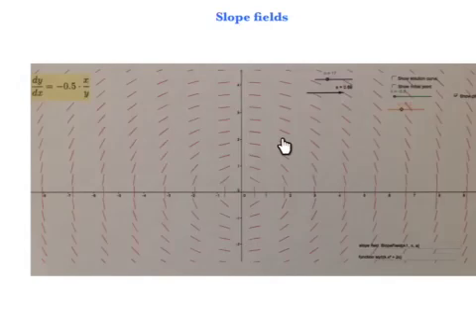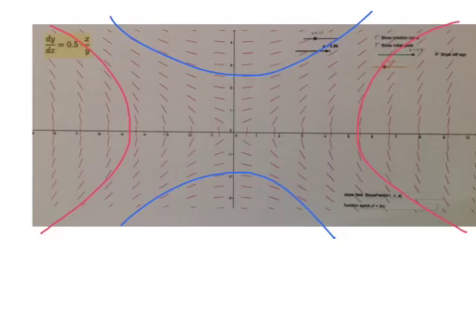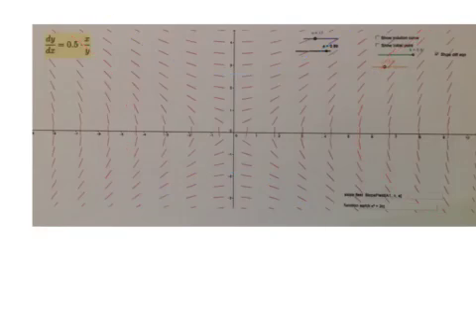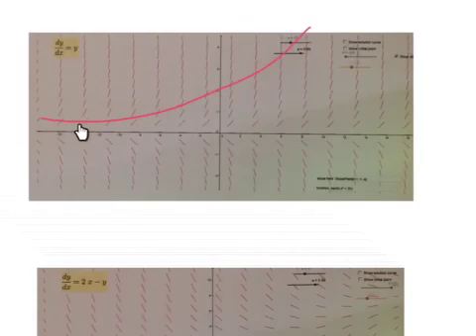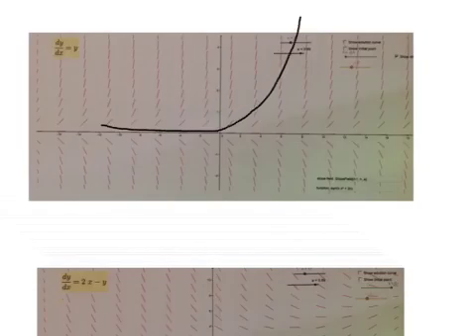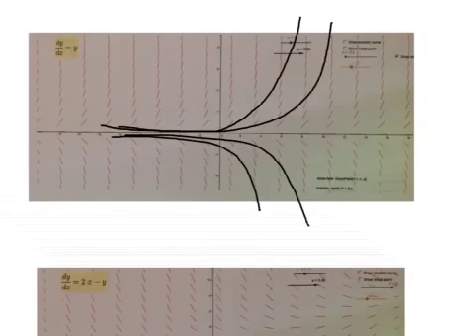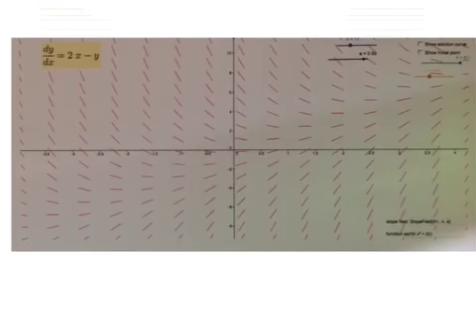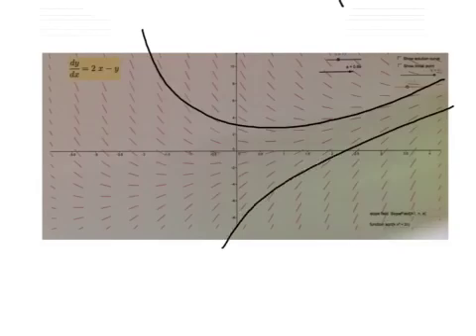Intro to slope fields